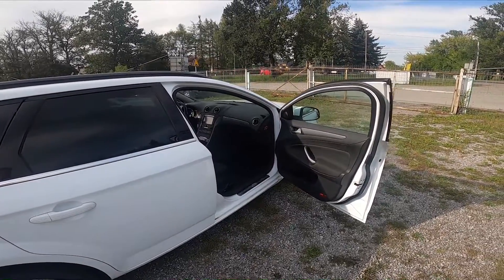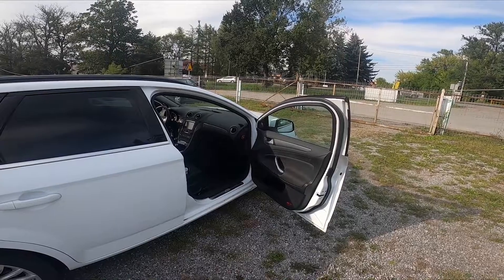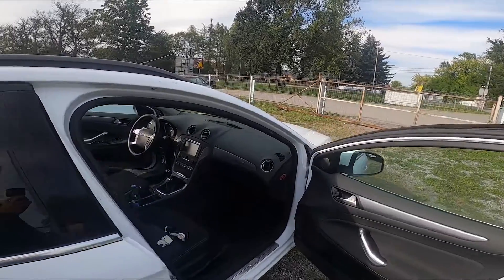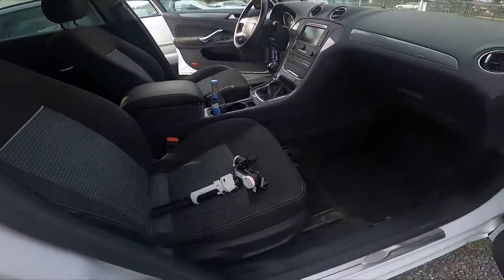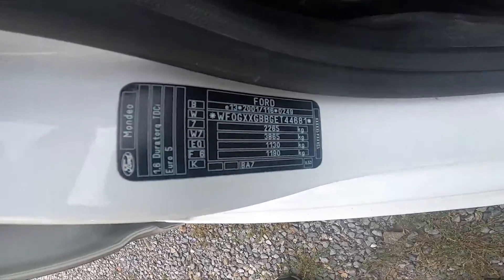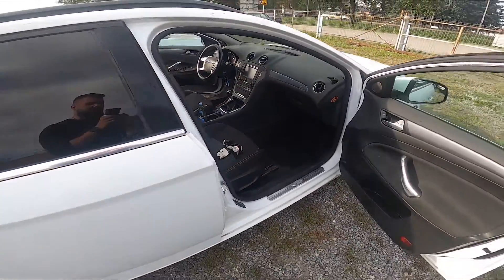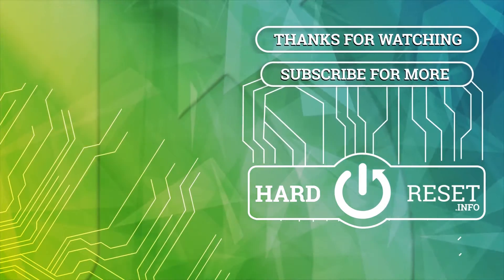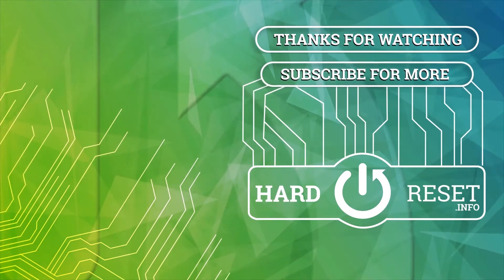Where is the VIN number of my Ford Mondeo IV ( 2007 - 2014 ) - VIN Number Sticker Location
Find out more info about Ford Mondeo IV ( 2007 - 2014 ) :
If You're Searching for the VIN number of Your Ford Mondeo IV? Thanks to the VIN number of the car You'll be able to check its equipment or history. Follow the video above to learn how to better manage Your Ford Mondeo IV!

Where is the VIN number? How to Find the VIN number? Where is VIN Number Sticker?

Years of Production:

2007, 2008, 2009, 2010, 2011, 2012, 2013, 2014

Generation:

IV Generation  - 4 gen (2007 – 2014)